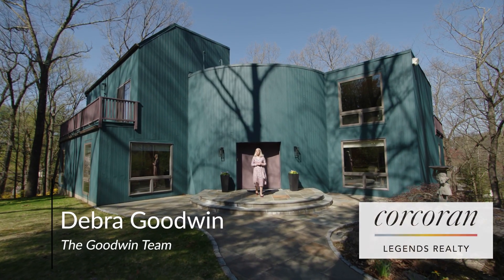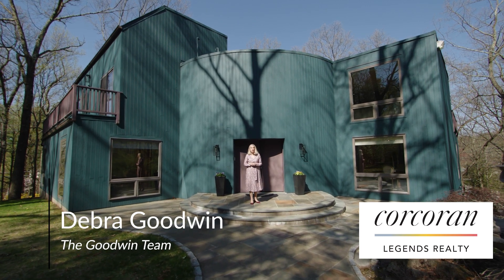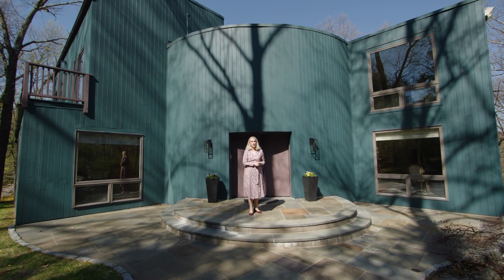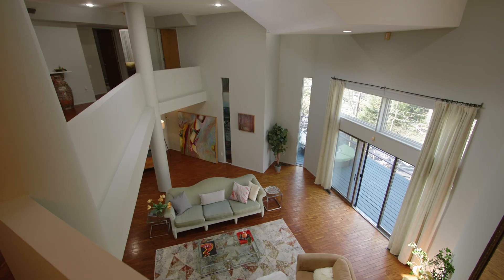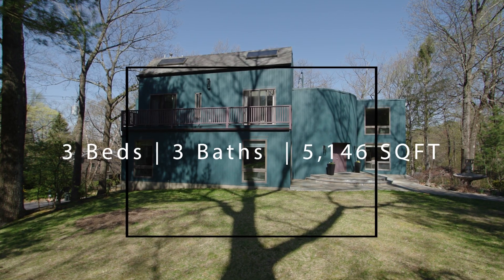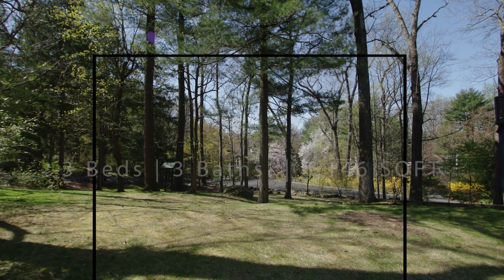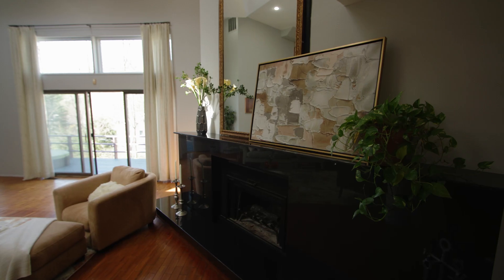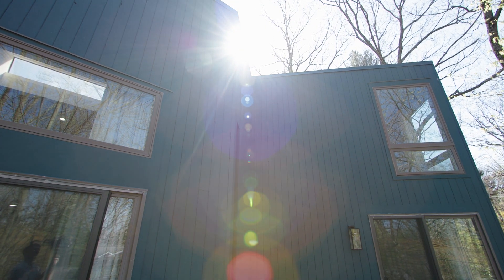Welcome to 236 Harriman Rd, Irvington, NY!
This amazing Contemporary home is elegantly perched over Harriman and Lewis Roads in Irvington, NY. This is a rare opportunity to own a very unique home that accommodates today's lifestyle. Not your cookie cutter home, it’s a very special property that calls out to you with space for entertaining, work, play, exercise and storage. A beautifully wooded yard, almost an acre of very private and somewhat secluded property with multiple decks from which to enjoy the lush outdoors.

Over 5000 square feet of living space, listed as a three bedroom but lives like a four or five bedroom home. The expansive second floor landing overlooking the living room with its spectacular fireplace wall below, is large enough to set up a small band or DJ for your next party! Another unique feature; each of the two family bedrooms have a spiral staircase to a special loft play area! This sought after neighborhood and location, close to the Irvington Reservoir and Halsey Pond, is just a short drive to the Village of Irvington, the Metro North Train Station and the Saw Mill River Parkway for an easy commute throughout Westchester or into NYC. Call for an appointment today!